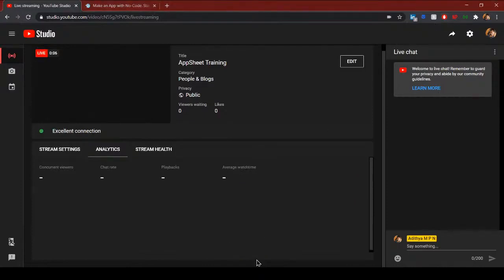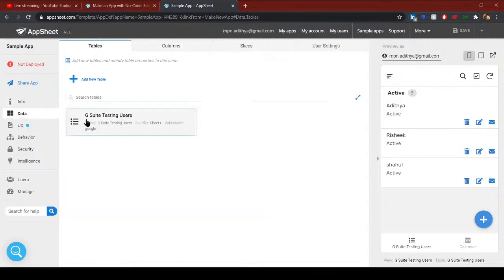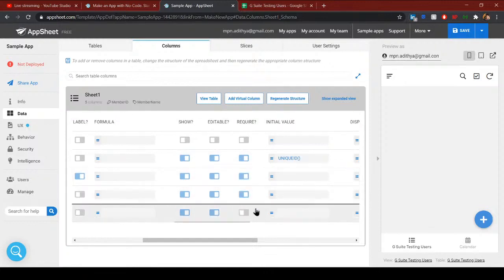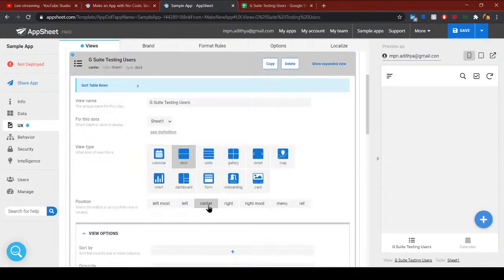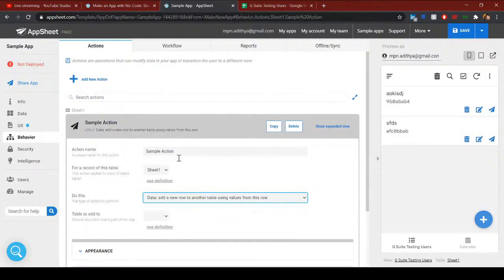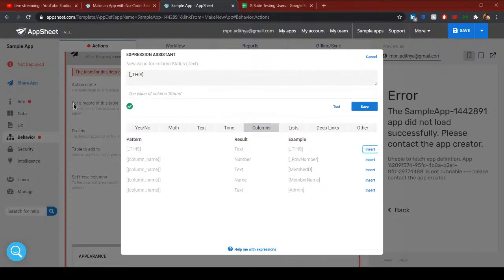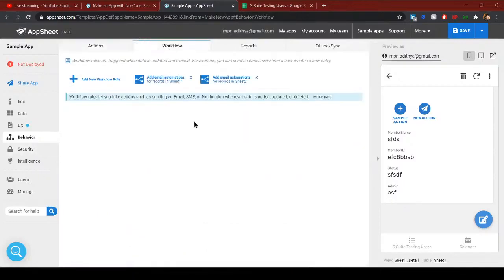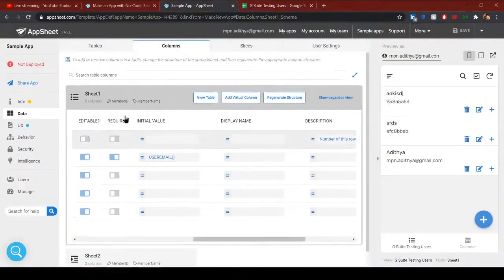What is Appsheet? | Introduction to Appsheet | Basics of Appsheet | Actions in Appsheet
Welcome to the AppSheet tutorial. In this tutorial we can learn "how to create an app without coding"
In this appsheet tutorial we ll discuss about "what is appsheet?" introduction to appsheet and a appsheet sample app

Myself: Top Rated Freelancer & One of the Top TEN Appsheet Developers in Freelancing

This january google acquired appsheet. so its now the google appsheet

Appsheet is a no-code platform means you dont need any coding skills to start with appsheet.
In this video we can see a basic sample app.
2) Sign in using your google account
3) There are three options to start building the app - i) start with your own data ii) start with an idea iii) start with a sample app
Start with your own data means building from scratch
Start with an idea means - you can start building with an idea of required functionalities which is already available. start with appsheet samples means the app which is present already in app sheet
4) Name the app and choose a category - Category doesn't matter its useful only for SEO. Now click choose your data and select a google sheet which is already created in the google drive.
5) Info - Section present in left , shows overview shows the data sheets present and the number of views for that data. views means data screen displayed in the app
6) Data section has sheets , Each sheet in the google spread sheet can be added as a table. in data section. Each sheet acts as a table.The columns are important in sheet . Based on the name of column appsheet will detect the kind of data which is filled in that column.
7) Row number will act as a key in default . Key means it is a unique value filled in the column which doesnt have duplicacy with another dataset. if the key column has duplicates then error will throw up .
8) member ID in our case is E-mail so we need to change it .
Formula can be seen in later stages.
Editable means that column is editable - Required means that field is mandatory. Appsheet in default thinks that memberID is the key, so it generates a unique ID. UNIQUE ID is generated based on the time . The unique ID in our case is user email so we need to change that. user email is the email with which we have logged in.
Search function is enabled. We need to limit search becuase if we select all to be searched through search, then search becomes difficult.
We can add multiple spreadsheets as data
9) In UX-Part - we can modify the appearance as such . multiple types of view types. Now if we give as table it appears as a table. If you select deck , gallery means the appearance changes. You can sort and group using the UX screen Like Sort similar data types and group the similiar type of fields
10 )  Behaviour - Functions which we write. Action means if you do something, what has to be done in the spread sheet.
We ll create a new action - For sheet 1 the action is selected. we ll now add one more sheet to complete the sample action. When some data is added in sheet 1 the same data gets copied to sheet 2.
Whenever we add a sheet to the spread sheet we need to add it to the app also in the data section.
Error pops out!
If we add a sheet,its important to add columns to it.
We have four columns LHS - The spread sheet two column names has to be selected from sheet 2 . Left side is sheet 1 values and right side is sheet 2 values.

How to start with appsheet ?